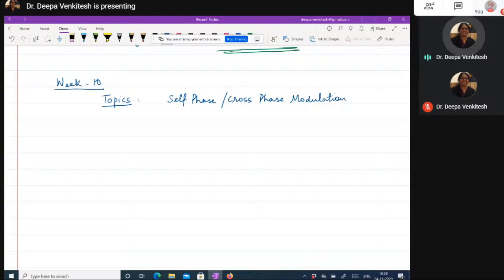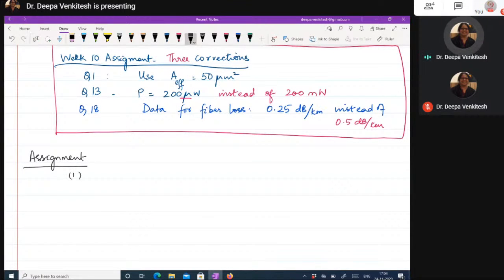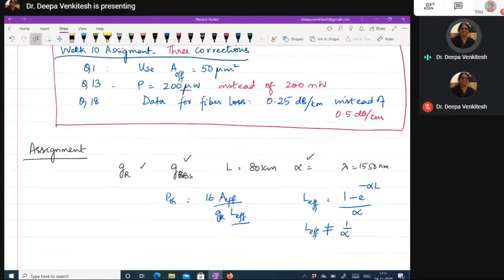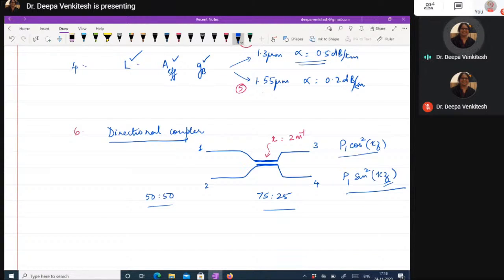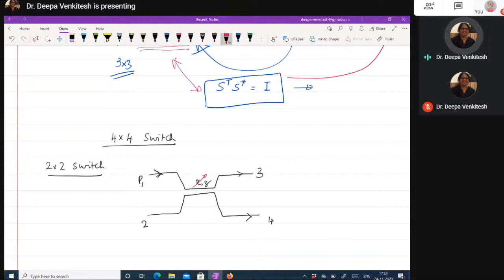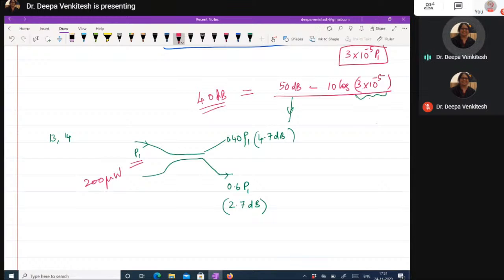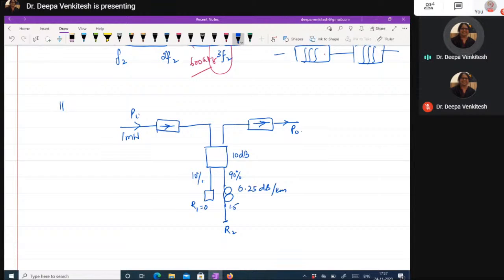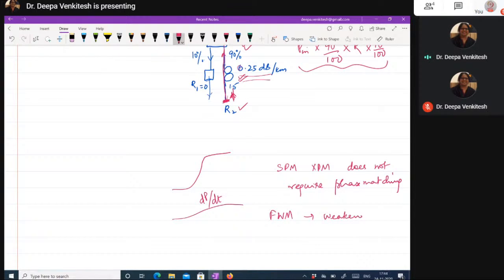LIVE - Fiber Optic Communication Technology